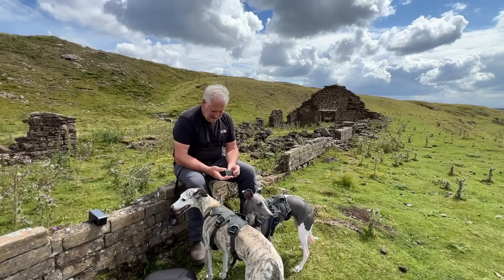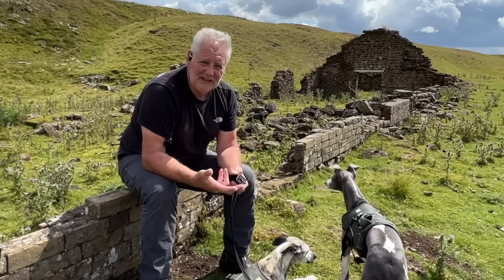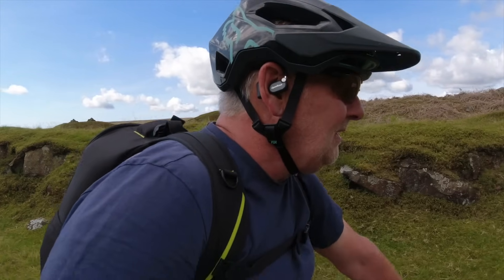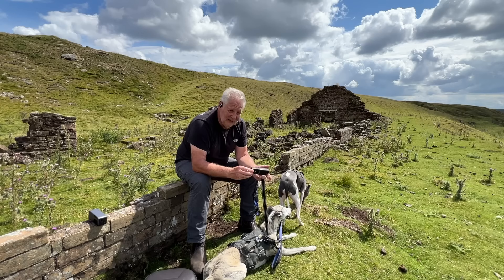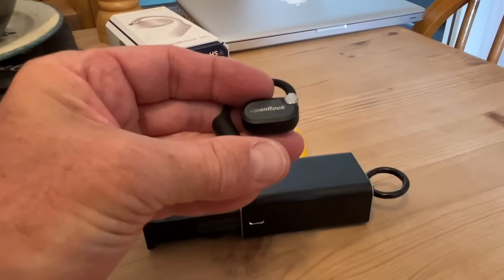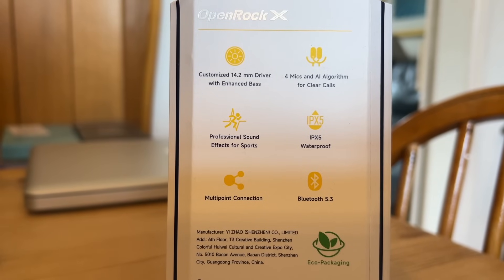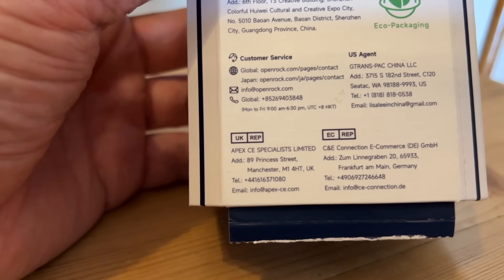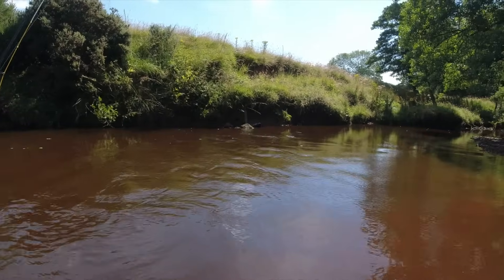OpenRock X Open-Ear Air Conduction Sport Earbuds 👍👍👍👍👍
In this video we test out the OpenRock X Open-Ear Air Conduction Sport Earbuds and we have a set to giveaway to our subscribers too.

Experience theater-like sound and comfortable wear with BassDirect™ for potent bass and LISO 2.0 for clarity. Enjoy 48-hour playtime, 4-mic noise canceling, IPX5 rating, and 50° x 45° adjustable fit - ideal for workouts and clear calls.

OpenRock links:

The OpenRock X is available for purchase on Amazon US with special offers

But it has not yet been listed on Amazon UK.